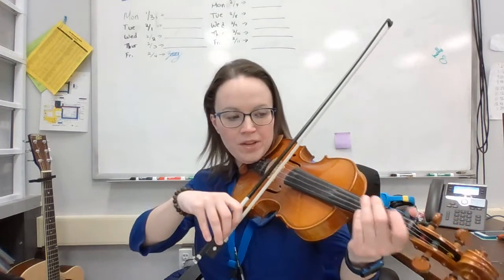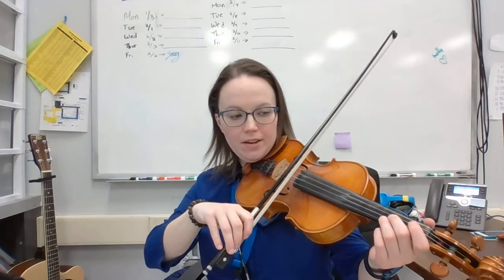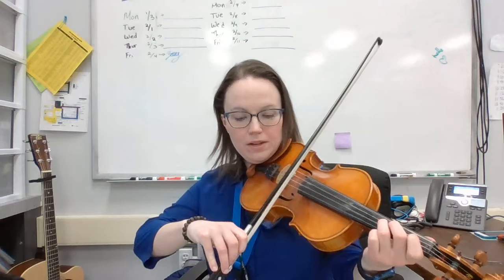⭐Twinkle Twinkle Little Star⭐ |EE for Strings Book 1 #43| Beginning String Lesson #9&10